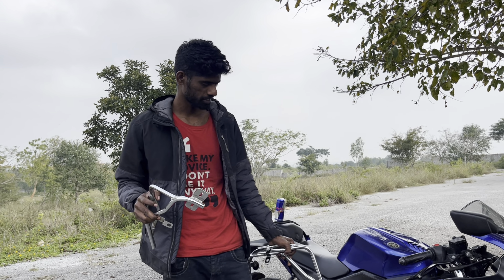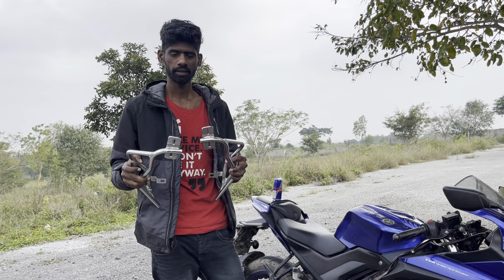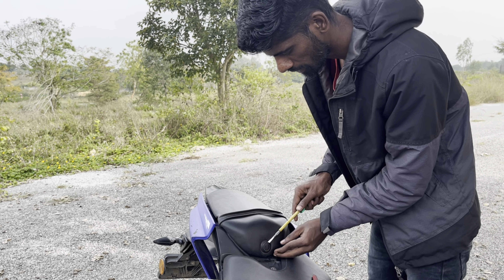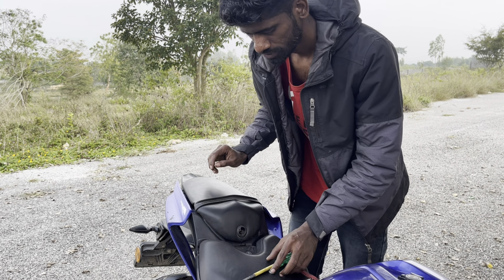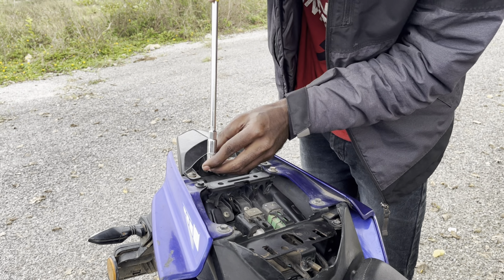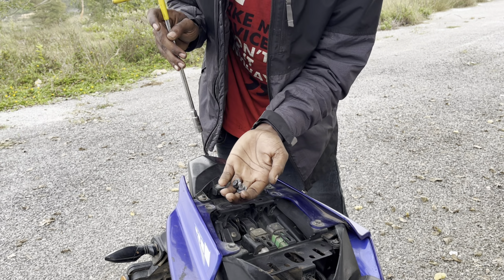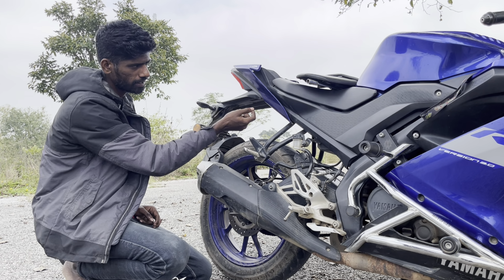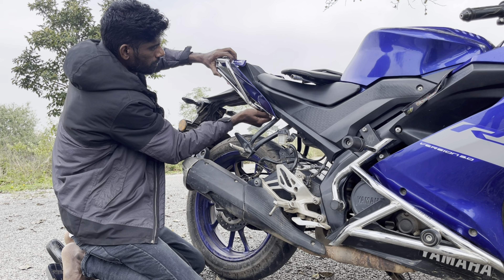R15v3 grabrails | v3 grabrails | Raghudsp | motofuzo